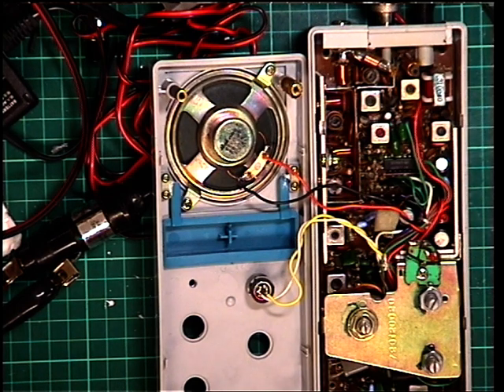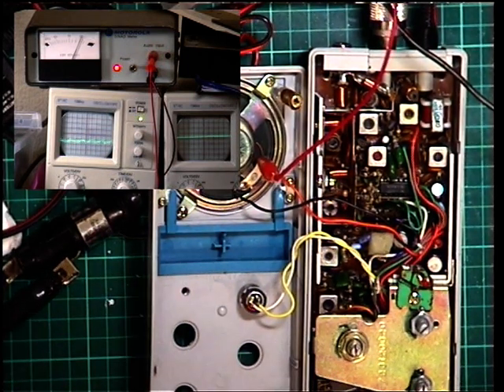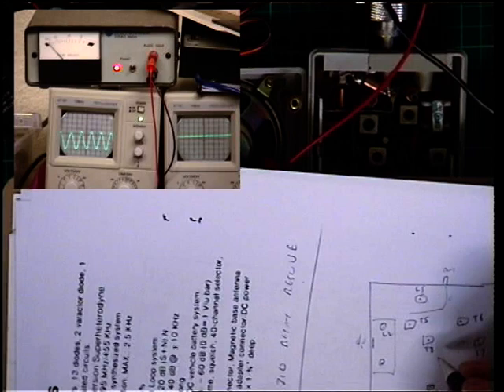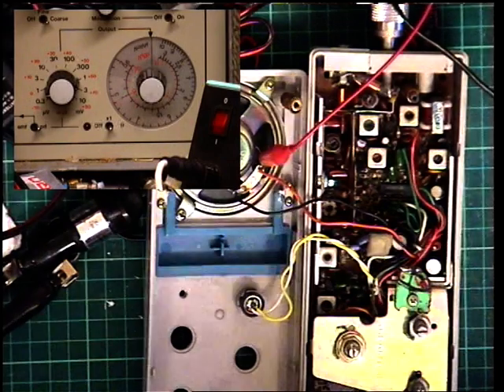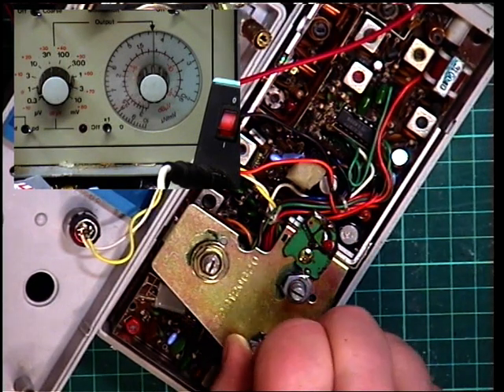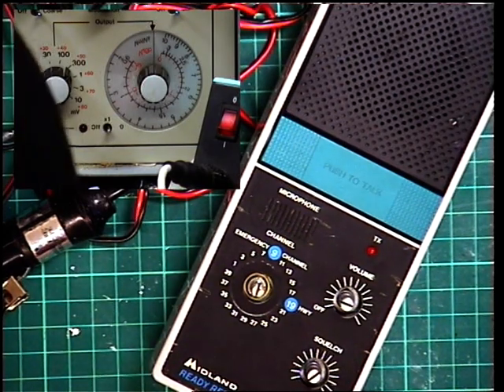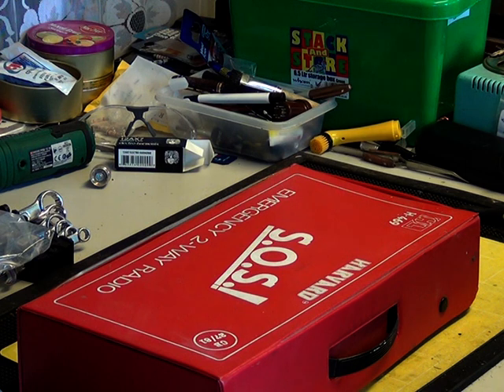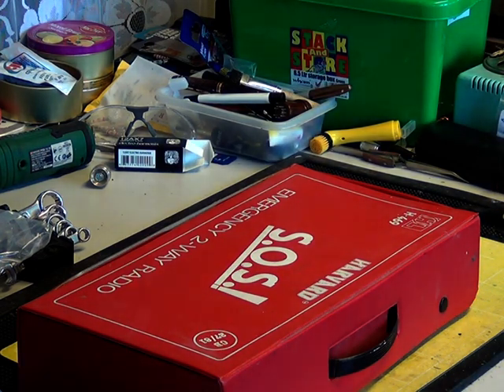Midland 77- 810 Ready Rescue CB 27/81 (UK emergency CB radio) - Receive alignment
(Pt2of2) Richard, G0OJF, discusses & demonstrates receive alignment of the Midland 77-810 UK FM emergency transceiver kit from 1982. At the end there is discussion on other emergency CB's that will be covered in future videos, Harvard SOS, Cybernet ZX1 & Maxcom 7E